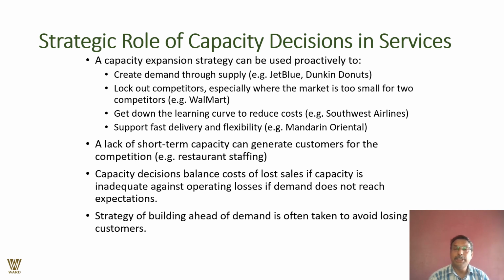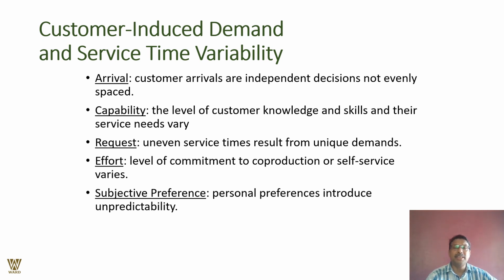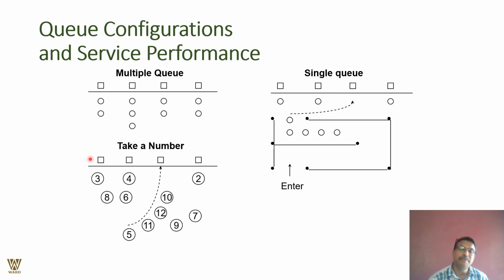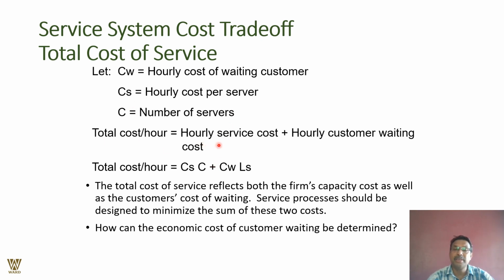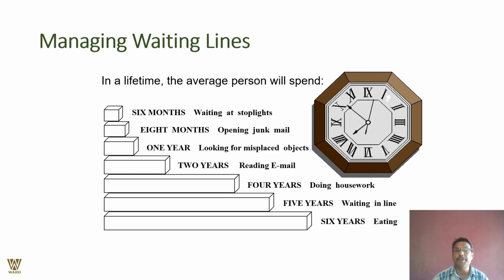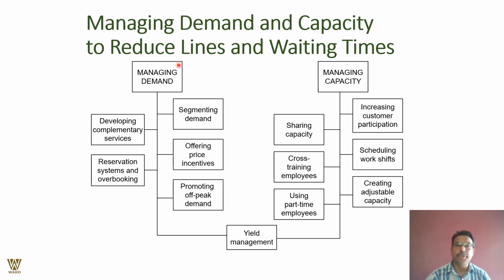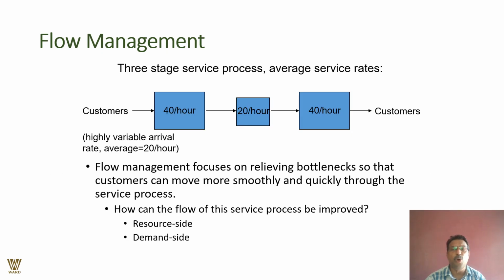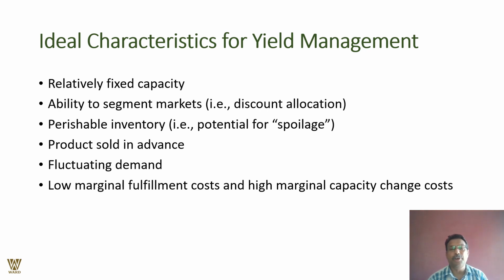Capacity vs demand Management